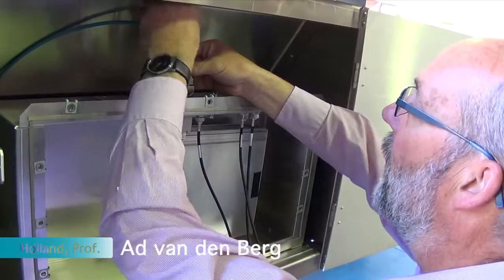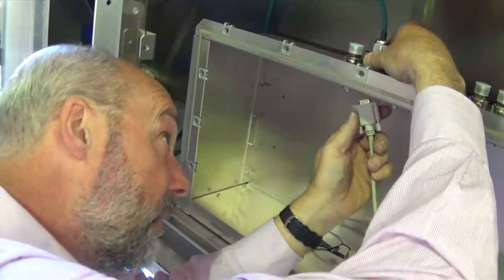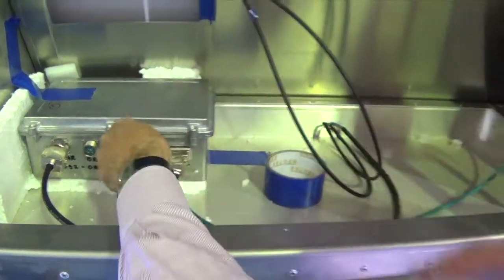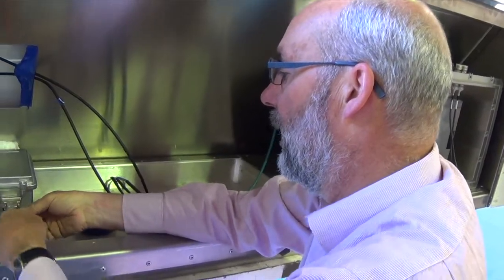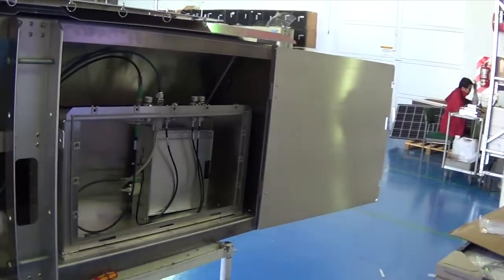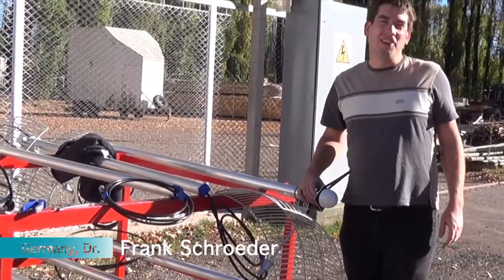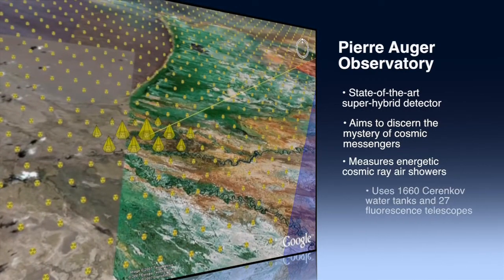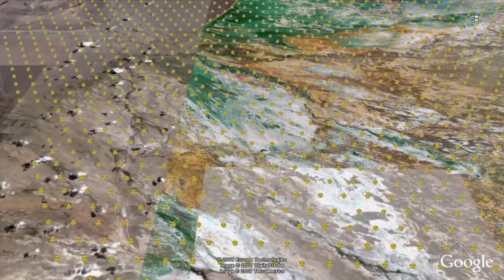AERA Phase II, installing campaign in Malargue 2013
AERA - Auger Engineering Radio Array.

In this video we present the installation of the AERA Phase II with the addition of 100 radio stations in the argentinian pampas at the Pierre Auger Observatory.

Author:

Gina Isar ( ISS Media Group)

Spring 2013